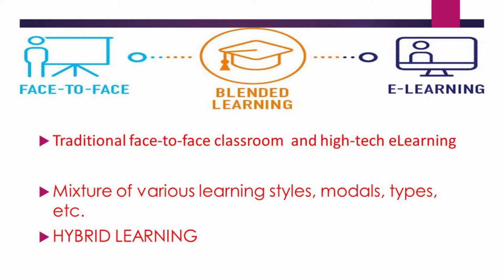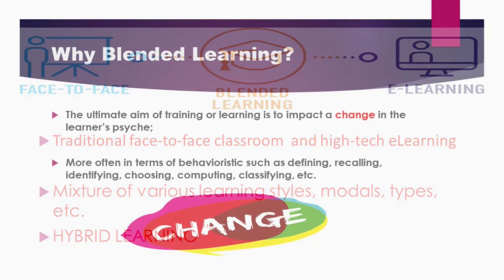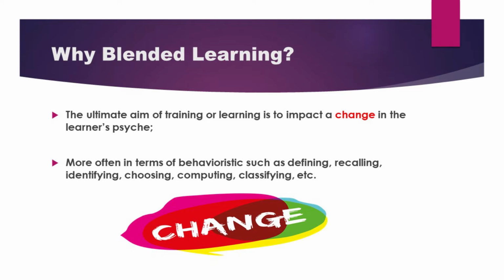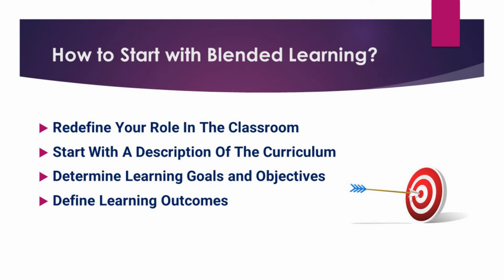Blended Learning I Section-2 I Educational Technology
Topic           :   Blended Learning
Sub-Topic   :   Types of Learning, Benefits of Informal Learning, Understanding Educational technology, Why blended learning, how to implement blended learning at school environment
Vocalist       :   Lasker Komol
                         Principal,
                         Manipur Creative School,Imphal
Background :  Author, Educationist, Entrepreneur, Blogger